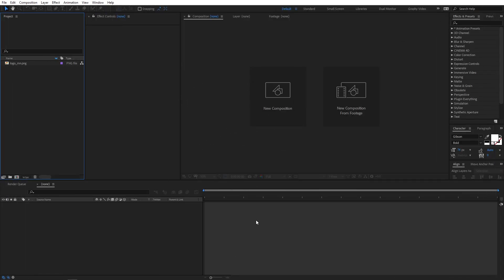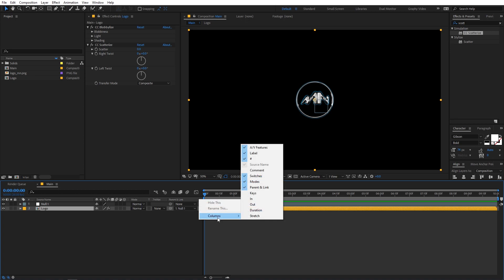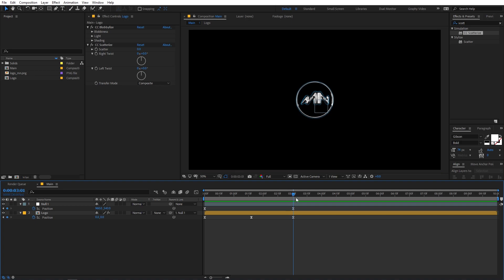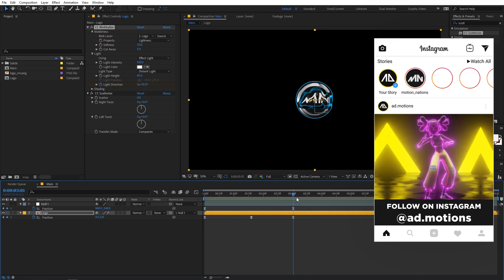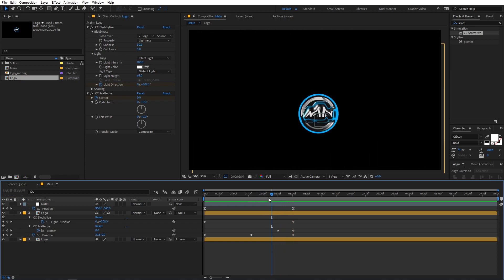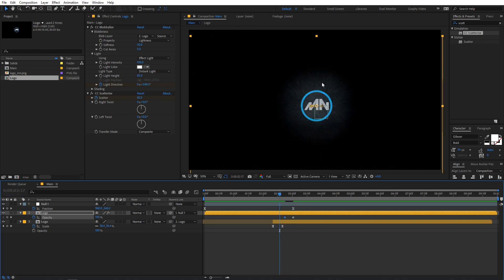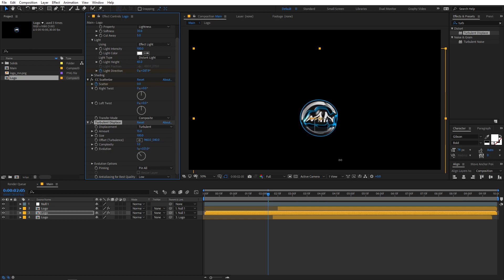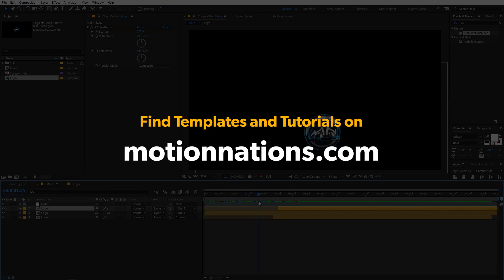Bubble Pop Logo Reveal Animation - After Effects Tutorial | No Plugins Required | Logo Reveal - 2021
In this, After Effects tutorial you will learn how to use create Bubble Pop Logo Reveal Animation in After Effects without using any plugins. This is very easy to create and works with all the logos.

Motion Nations